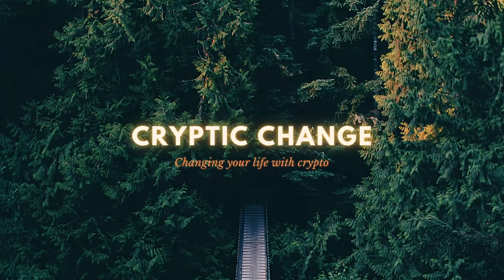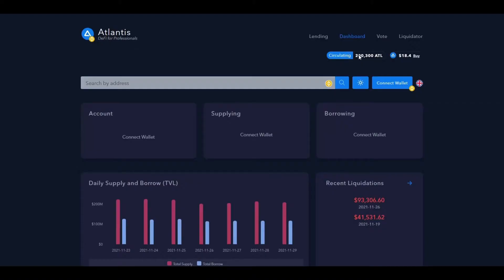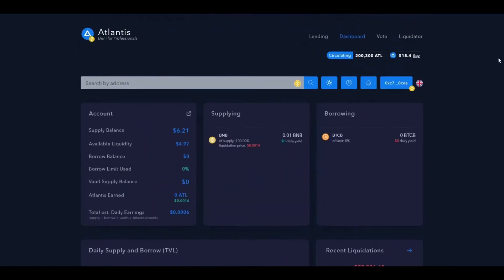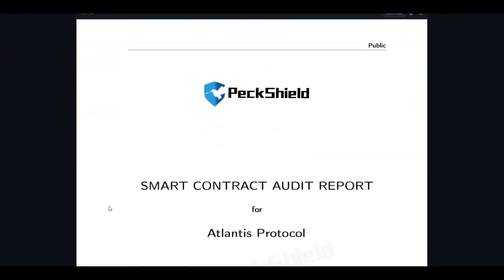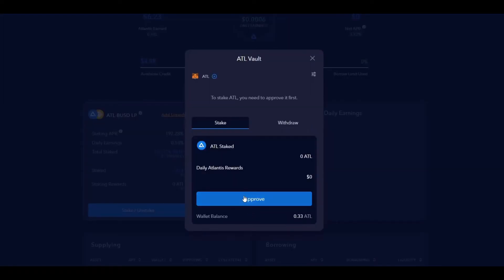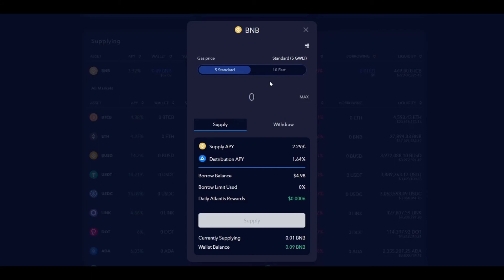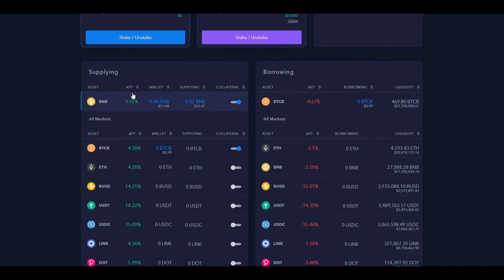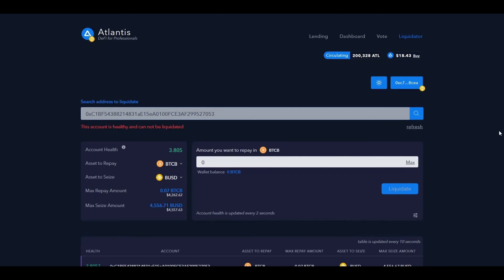Atlantis.Loans Tutorial - DeFi Lending Platform on BSC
Atlantis.Loans is a great DeFi lending platform on the BSC network, which gives you a bunch of opportunities to make a lot of money. In this video I go through all the functions of the platform and show you just how you can use this to get very rich.

00:00 Intro
00:26 Warning
00:53 What you need
01:14 Introduction to Atlantis
01:46 ATL Token
02:53 The Dashboard
08:20 Staking in vaults
11:00 Supplying
13:09 Borrrowing
14:31 Advanced strategies
15:30 Voting
16:53 Liquidator

Or you can also support me directly by sending a donation to:
❤️ Bitcoin: 3CbLbc4rMsVi1xmHQ3Jy4ZtGymnTvEXAAt
❤️ Ethereum: 0x4cad431257b12b161a67e3f152b460c27338e820
❤️ Bitcoin Cash: qz2s6sq6qc6vhtmsds8pfnryax7pj8wfaywrfyrt3c
❤️ Litecoin: MGYm1qCE5FyYiDS64QJP7MbC3EfqKVL6xX
❤️ Tether: 0x4cad431257b12b161a67e3f152b460c27338e820